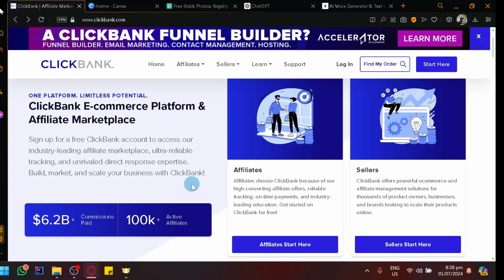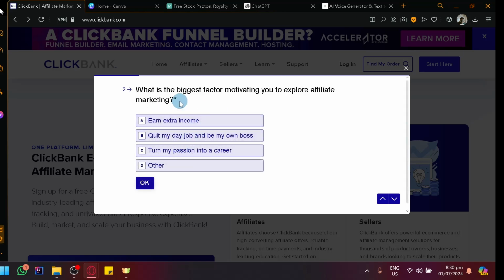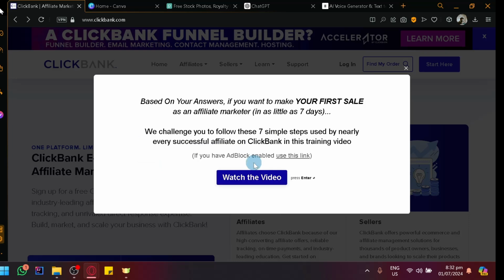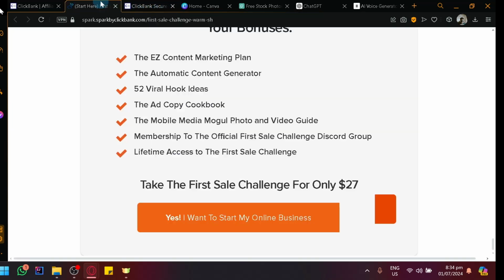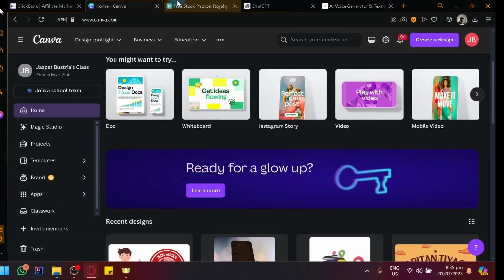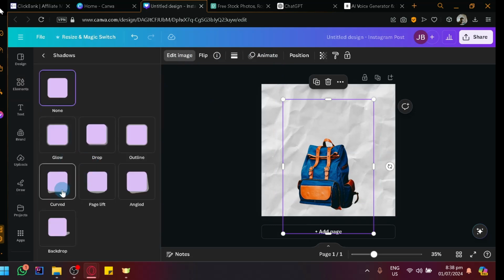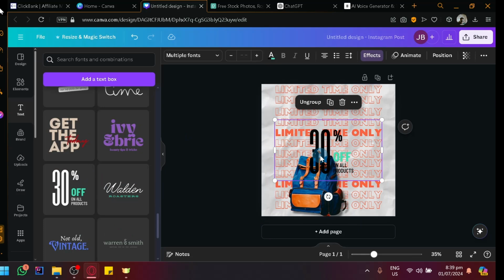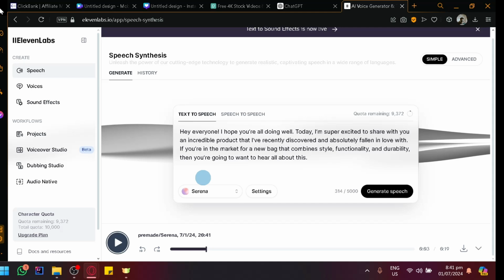How to Use Clickbank For Affiliate Marketing (Easy Method)